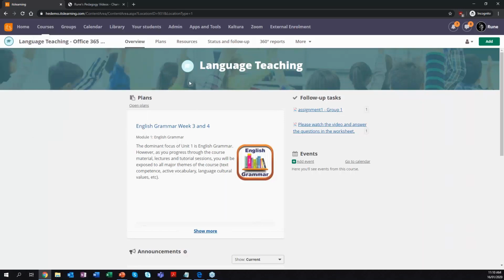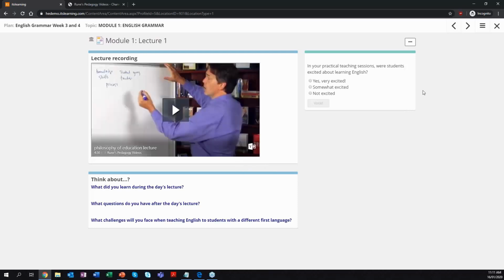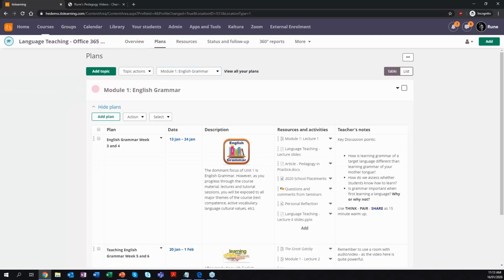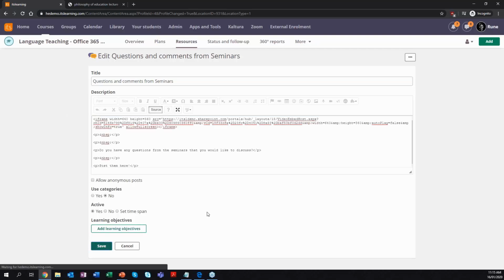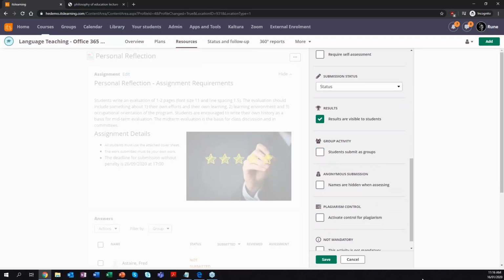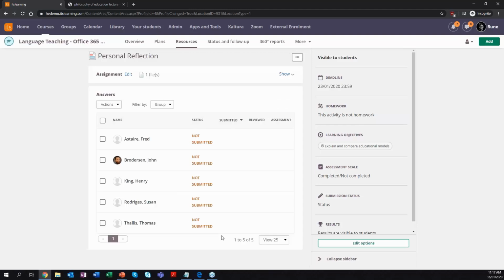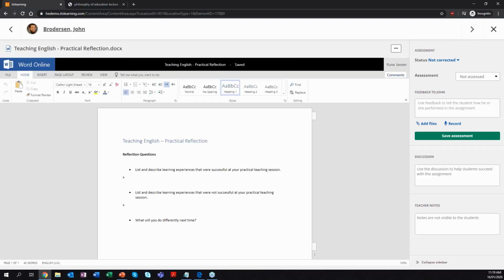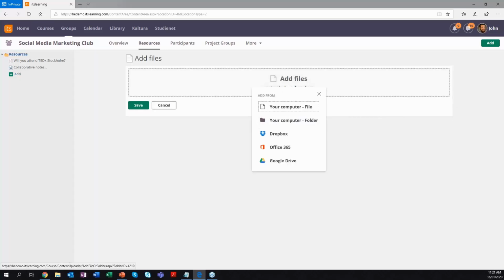Webinar: Effectively Combining Office 365 with Your Learning Platform - FULL SESSION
Did you know:

- Top universities have embraced Microsoft Office 365 as it has been found to improve reading and writing skills, as well as collaboration and student engagement.
- Microsoft Office 365 features some of the best digital tools in education that are so easy to use.
- itslearning is fully integrated with O365, allowing teachers to easily create assignments, save files online, and more.

Philip Duffield, Pedagogical Consultant at itslearning, presents the best capabilities of Microsoft Office 365 for universities. Watch a demonstration of the key digital tools of O365 in itslearning to boost student outcomes.

 In this session, you will learn:

- How to create and collaborate in the cloud.
- How to seamlessly work between Office 365 and your LMS, and save time.
- What the benefits of O365 for teachers are, and how by using these digital tools, teachers can have an impact on student engagement.

NEXT WEBINAR:
Microsoft Teams, O365 & itslearning: Full Pedagogical Potential